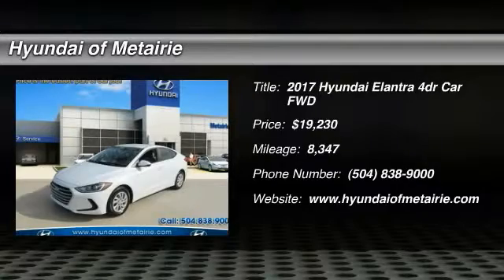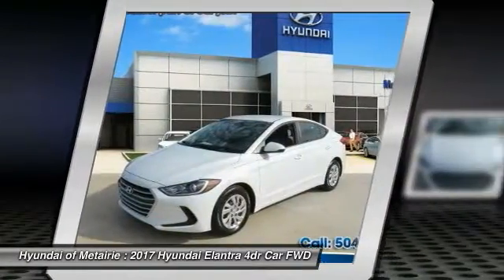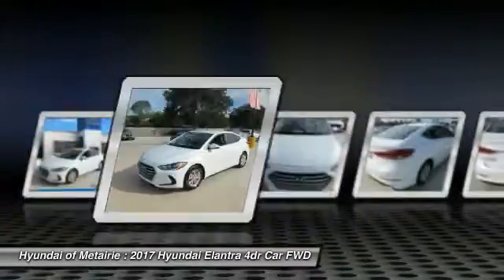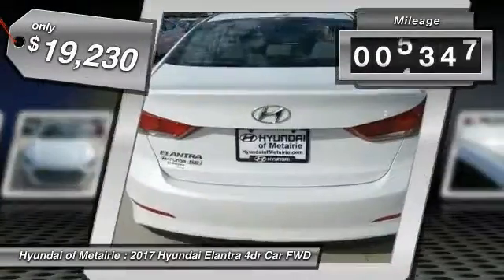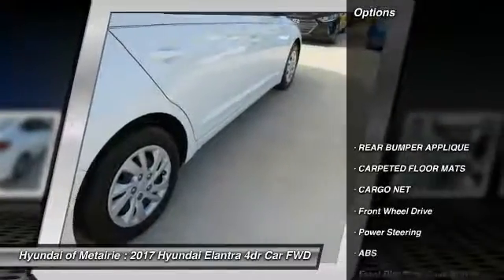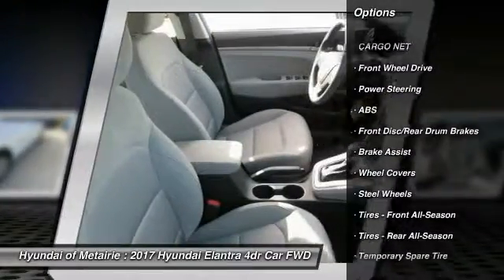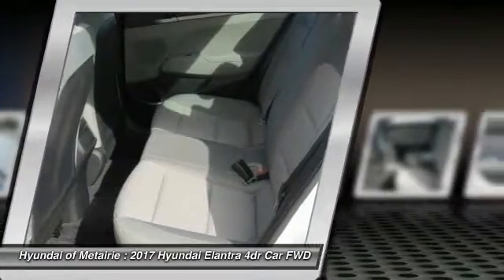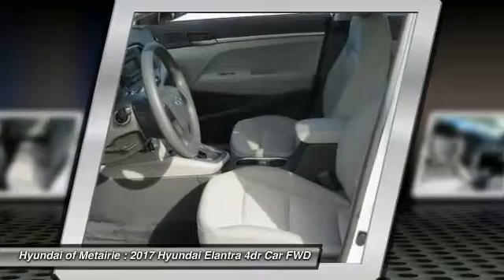2017 Hyundai Elantra Metairie LA H095128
2017 Hyundai Elantra SE